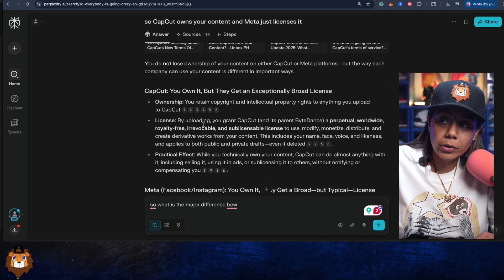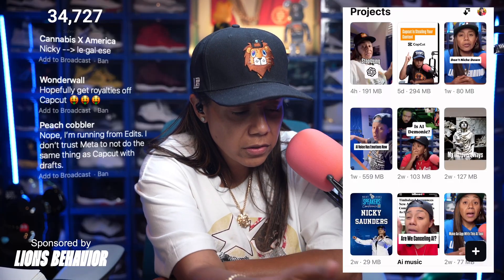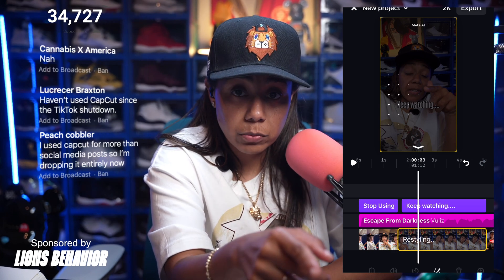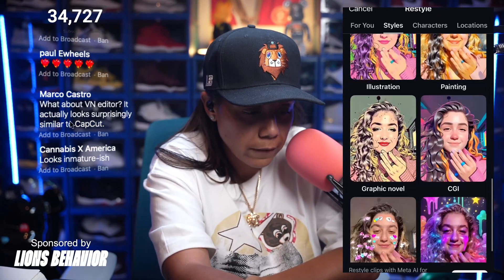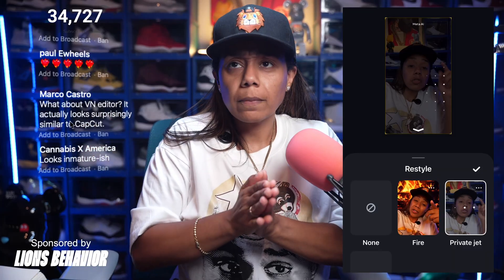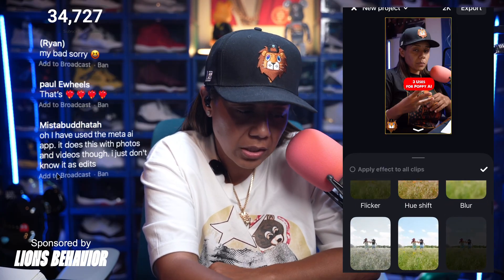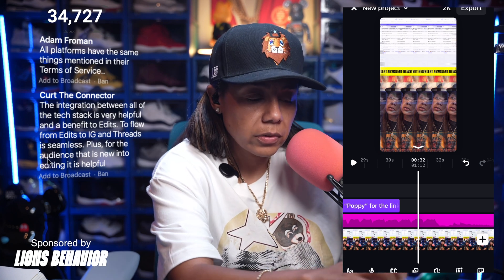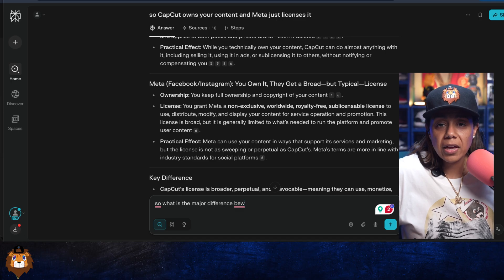Stop Using CapCut: 2 Alternatives That Won't Steal Your Content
✅ More Content Tools and Strategies are found on

CHAPTERS:
00:00 - Intro
01:24 - Instagram Edits App Techniques
10:32 - InShot App Features
15:06 - VideoLeap Overview
15:42 - Conclusion and Summary